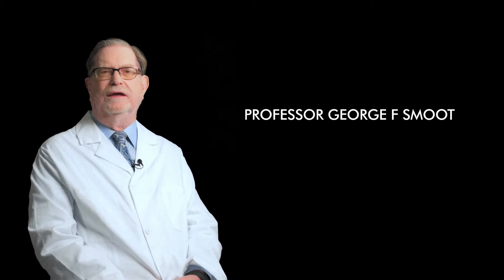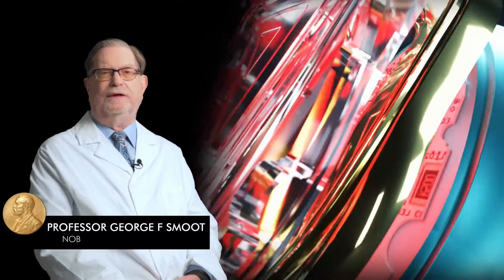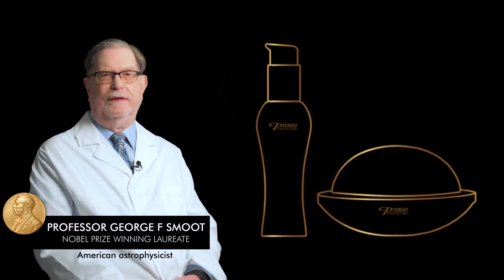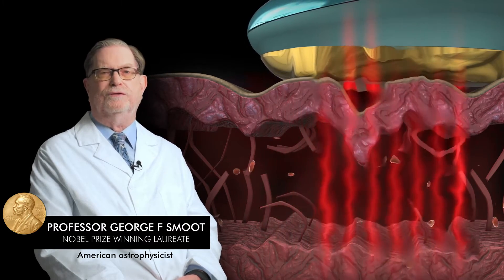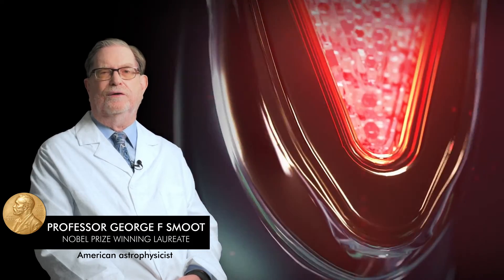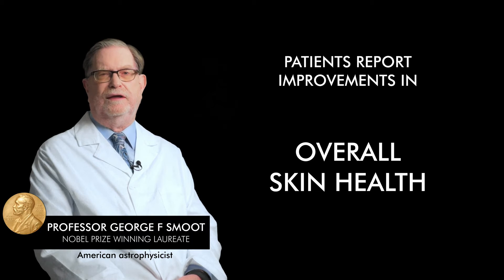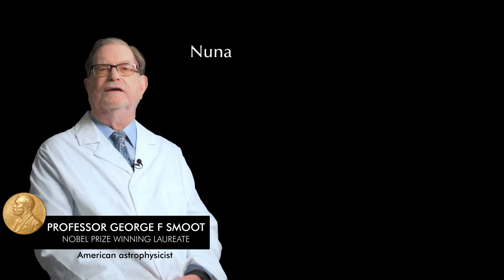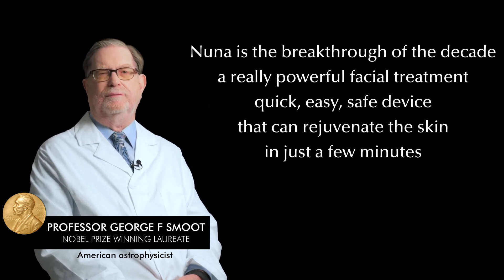NUNA MAX by premier anti-aging device review by Professor George Smoot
NUNA MAX by premier technology leads to amazing anti-aging and skin rejuvenating results, the fact that Nuna max can be used together with any skincare is a big advantage for skin rejuvenation.
Nuna uses red light therapy to treat a number of medical conditions, the red light penetrates the skin to treat wrinkles at the base where they are formed to naturally boost collagen and fibroblast production.  Patients report seeing measurable improvements for concerns like wrinkles, lines, pigmentation, skin texture, pores, and overall skin health. Nuna is the breakthrough of the decade, it’s a really powerful facial treatment, a quick, easy, safe device that can rejuvenate the skin in just a few minutes and can be done at home any time.